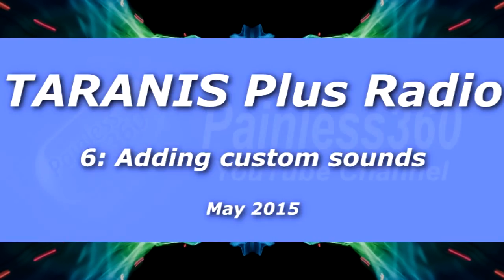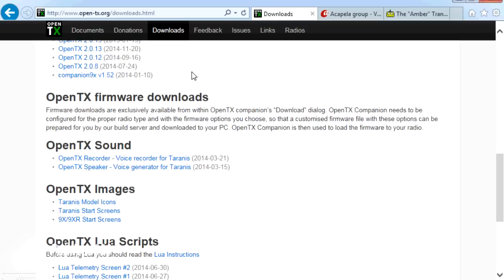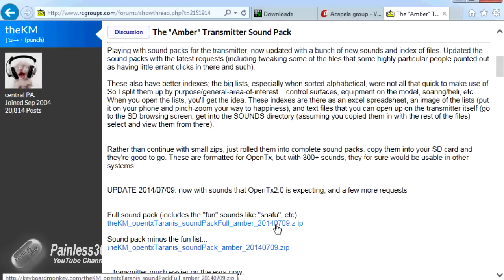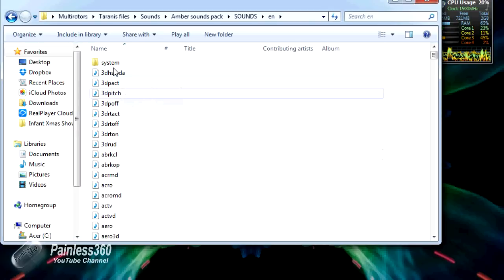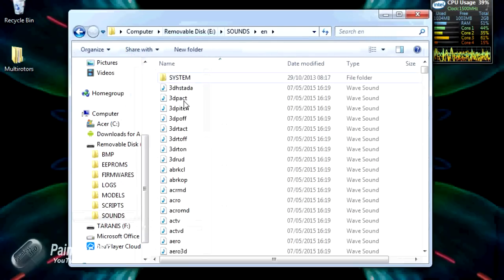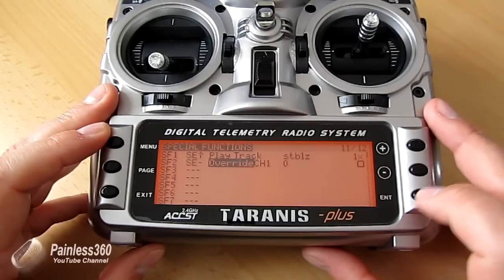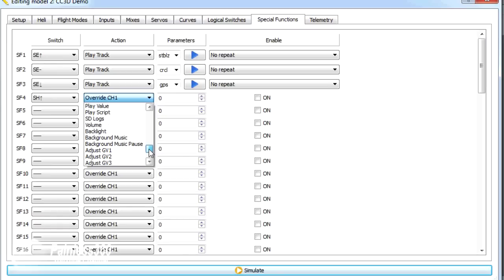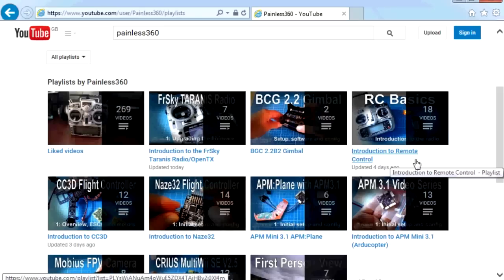(6/12) FrSky TARANIS Radio – Adding and using custom sound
In this video we continue on from the other videos in the series (uploading firmware, creating a basic model, adding extra channels manually and using OpenTX companion/curves) and this time we will download, add to the radio and use custom sounds.

- Introduction (0:02)
- Demo of sound on the radio (1:28)
- Options to create and add custom sounds (2:18)
- Overview of the Amber sound pack (5:08)
- Adding the sounds to your radio (7:48)
- Setting up the radio to play the new sounds (10:32)
- Setting up OpenTX Companion to use the new sounds too (13:43)
- Summary (16:48)

Happy flying!